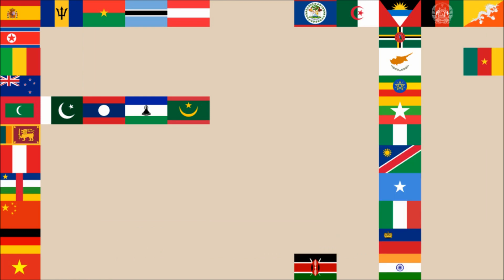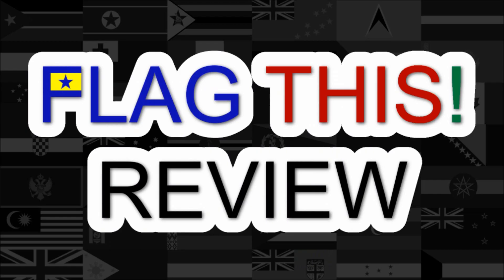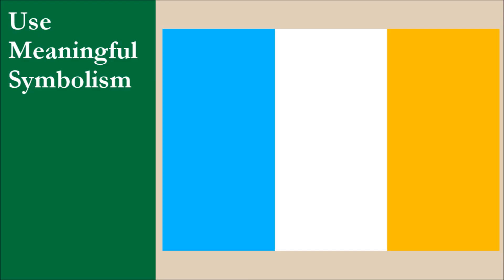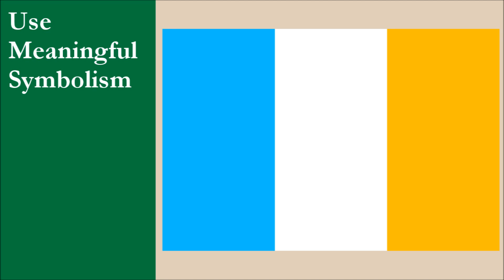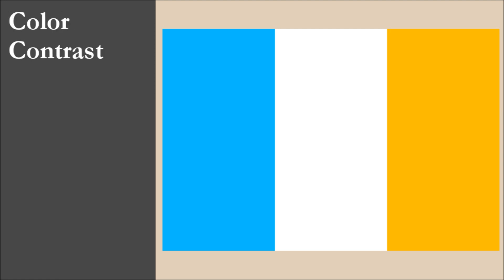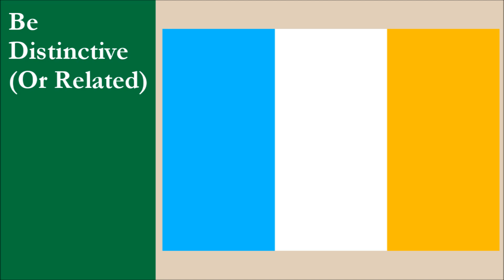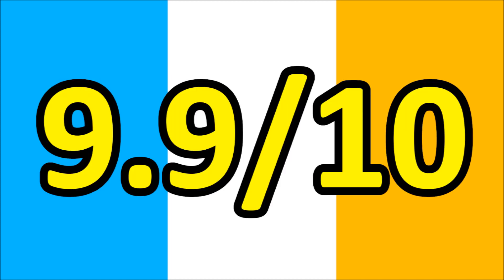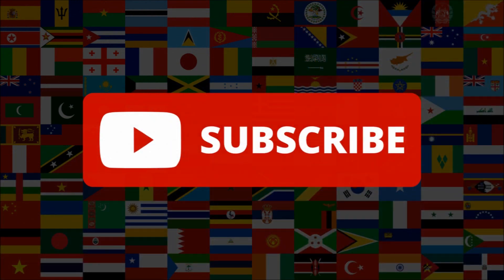Fan Flag Review #42 | Nik’s Personal Flag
Here is our review of Nik’s Personal Flag.

Micronation Flag Championship Details And Rules...